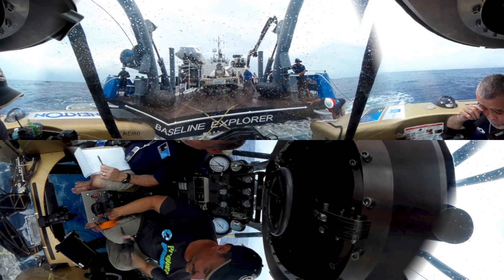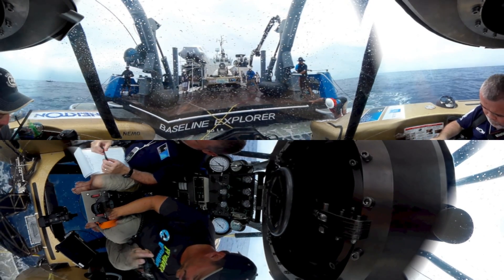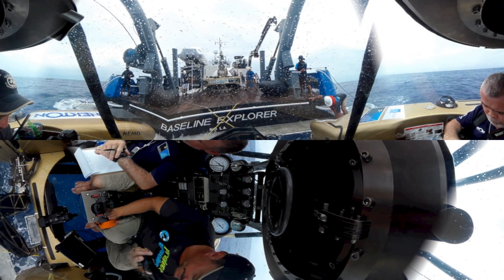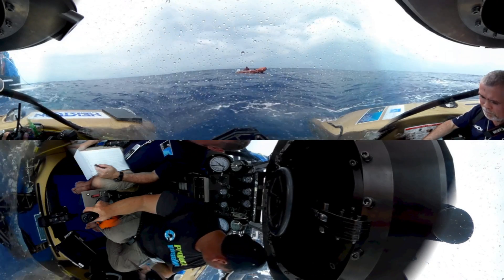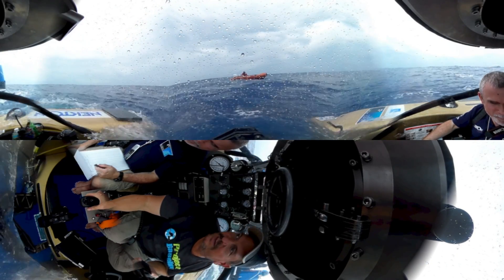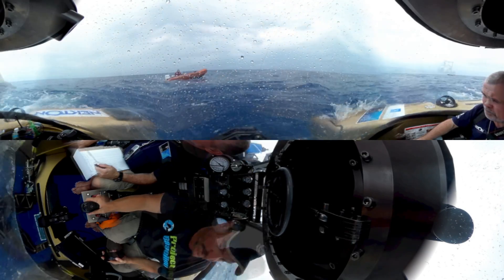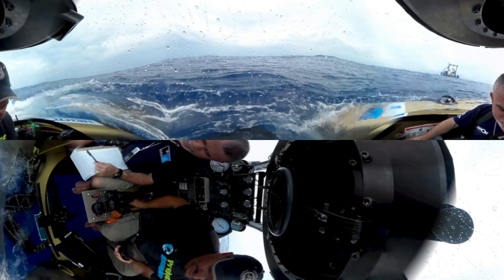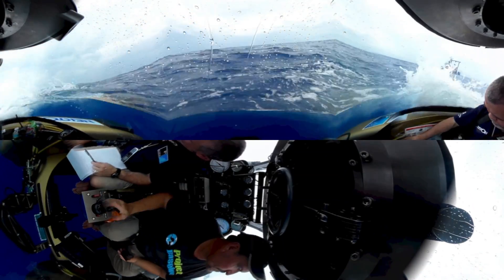360 Explore the deep ocean in 360° with Nekton Mission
Go on a 360° adventure into the deep ocean in a submersible.
Nekton Mission is a deep ocean scientific exploration, currently in the Northwest Atlantic. The research will inform the XL Catlin​ Deep Ocean Survey, assessing the function, health and resilience of this critically important ecosystem.